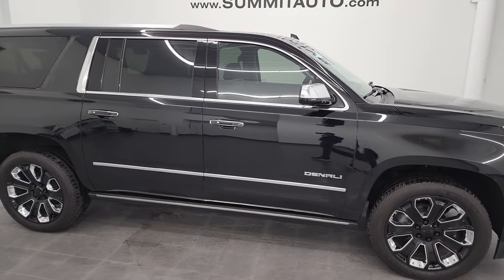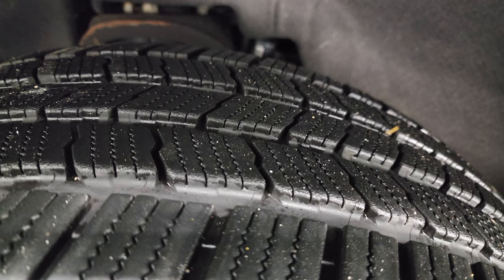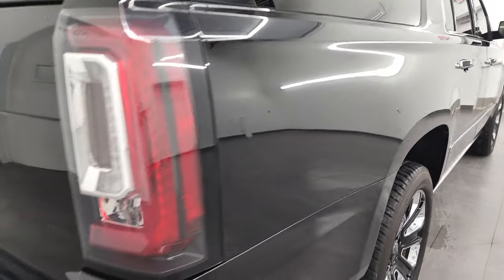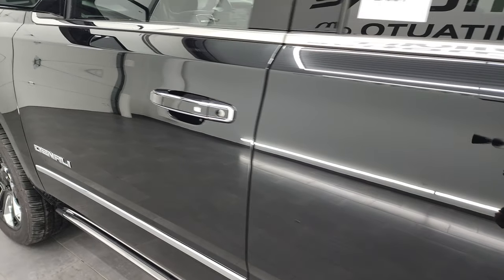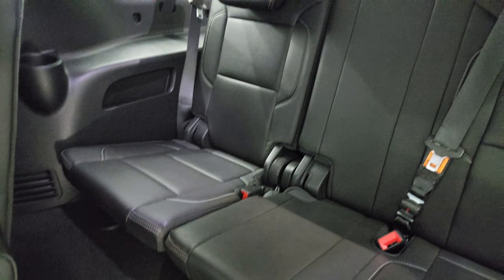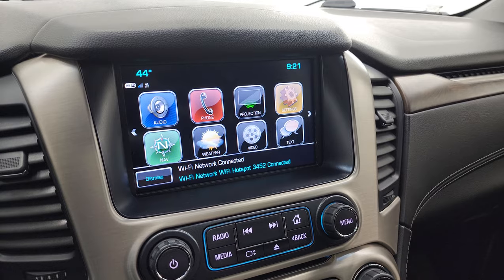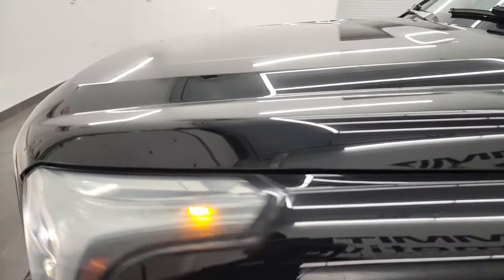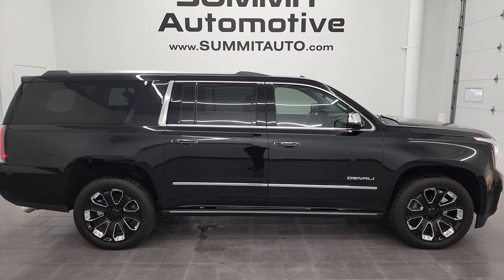2018 GMC YUKON XL DENALI QUADS NAV DUAL BLURAY ONYX BLACK 4K WALKAROUND 13436Z SOLD!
This 2018 GMC YUKON XL DENALI QUADS THIRD NAV MOON DUAL BLURAY DVD IN ONYX BLACK CLEARCOAT FOR SALE IN FOND DU LAC OSHKOSH WISCONSIN 54935 is the vehicle we did walk around review of today.

Thank you for checking out this video of this 2018 GMC YUKON XL DENALI QUADS THIRD NAV MOON DUAL BLURAY DVD IN ONYX BLACK CLEARCOAT FOR SALE IN FOND DU LAC OSHKOSH WISCONSIN 54935

STOCK: 13436Z
PRICE: $59,999
MILES: 31,045
MAKE: GMC
MODEL: YUKON XL
VIN: 1GKS2HKJ2JR341523
LOCATION: FOND DU LAC OSHKOSH WISCONSIN, 54937 TRUCKS ON 41

1 OWNER! CLEAN TITLE HISTORY! CLEAN CARFAX! 6.2 Liter V8 Ecotec3 Engine, 420 Horsepower, Denali Package, 10 Speed Automatic Transmission, Turn Dial 4x4 Four Wheel Drive 4WD, Factory GPS Navigation System, Factory Bluray TV / DVD Player Rear Entertainment System RES Blueray, Factory Dual TV / DVD Player Dual DVDs Rear Entertainment System RES, Power Sunroof Moonroof Sun Roof Moon Roof, Reverse Backup Camera Rearview Camera, Onstar System, Adaptive Speed Control Cruise Control, Blind Spot Monitoring with Rear Cross-Path Detection, Forward Collision Warning System, Lane Departure Warning with Lane Keep Assist, Dual Power Air Conditioned Ventilated and Heated Seats, Black Ebony Leather Seats, Bucket Seats, Memory Driver's Seat, 2nd Row Heated Quad Seating Quads, 3rd Row Seats Bench Seating, Seven Passenger 7, Power Fold Flat Third Row Seats, Full Towing Package with Receiver Trailer Hitch, Wiring and Transmission Cooler Tow Package, Factory Brake Controller, Heated Power Fold-in Power Mirrors with Built-in Directional Signals, Stabilitrak Traction Control, Michelin Defender LTX P285/45 R22, 22 Inch Rims Premium Wheels, Painted Alloy Rims Premium Wheels, Four Wheel Disc Brakes, Power Fold Down Running Boards, Fog Lights, HID High Intensity Discharge Headlights, LED Running Lights, LED Tail Lamps, Roof Rack Rails, Sonar with Front and Rear Bumper Sensors, Blind Spot and Cross Path Detection System, Easy Fuel Capless Fuel Fill, Chrome Tipped Exhaust, Chrome Trimmed Grill, Chrome Trimmed Mirrors, GMC IntelliLink Touchscreen Radio, AM / FM Radio Tuner, Sirius/XM Satellite Radio Capabilities Sirius / XM, CD Player, Bose Premium Audio Sound System, Bluetooth, Hands-Free Phone Controls Blue Tooth, Android Auto Compatible, Apple Car Play Compatible, Auxiliary MP3 Jack Portable Audio Connection, USB Jack Portable Audio Connection, Keyless Entry with Factory Remote Start, Push Button Start, Power Raise Rear Gate with Manual Raise Glass, Rear Window Defroster, Adjustable Height Seatbelts, Driver and Passenger Front Air Bags, L.A.T.C.H. Child Safety System, Side Curtain Air Bags SRS Safety Restraint System, 2nd Row Power Windows, Heated Steering Wheel Multi-Function Steering Wheel Controls, Homelink System with Three Programmable Buttons for Garage Doors, Lighting Systems & Security Systems, Compass, Outside Temperature Display and Mileage Display, Dual Multi-Zone Climate Control , Heads up Display, Power Adjustable Pedals, Rear Air Controls, Woodgrain Dash And Door Trim, Air Conditioning AC, Cruise Control, Power Locks, Power Windows, Automatic Headlights Autolamp, Power Tilt/Telescope Steering Wheel, 110V / 150W Auxiliary Power Outlet, Side Window Antenna, Onyx Black, ONE OWNER! CLEAN AUTOCHECK! Very very clean inside and out! This is one of the sharpest 2018 GMC Yukon XL Denali suvs we have ever had on our lot! Make your move before this super clean 4wd is gone!

STOCK: 13436Z
PRICE: $59,999
MILES: 31,045
MAKE: GMC
MODEL: YUKON XL
VIN: 1GKS2HKJ2JR341523